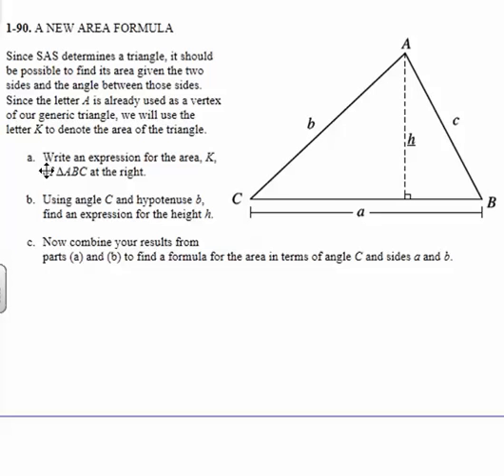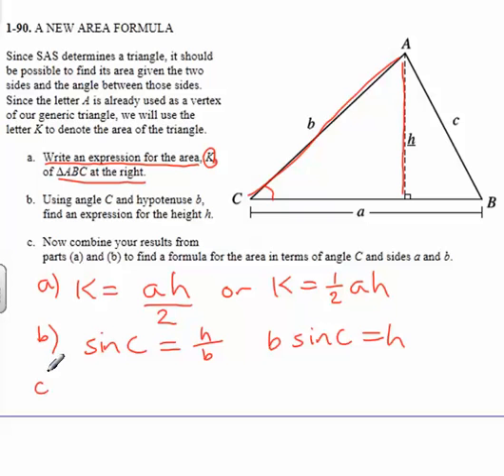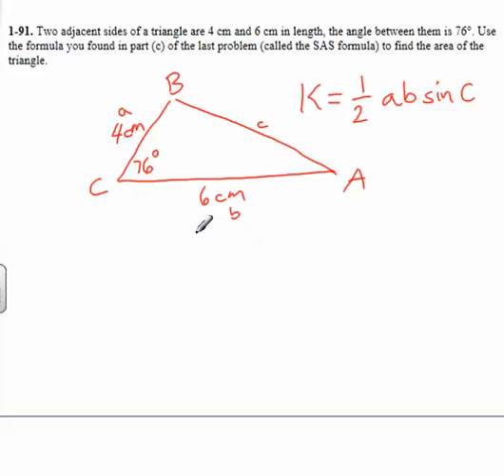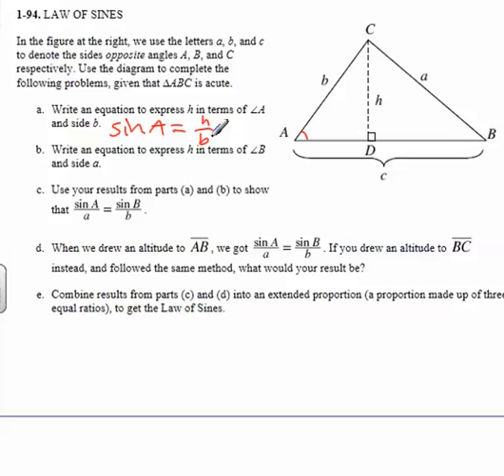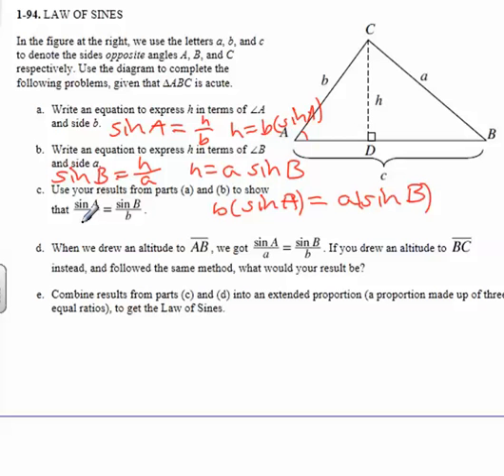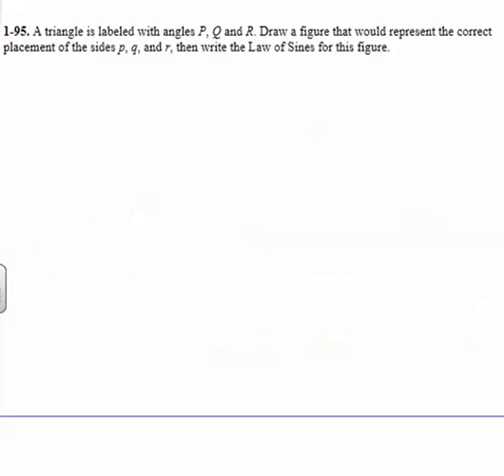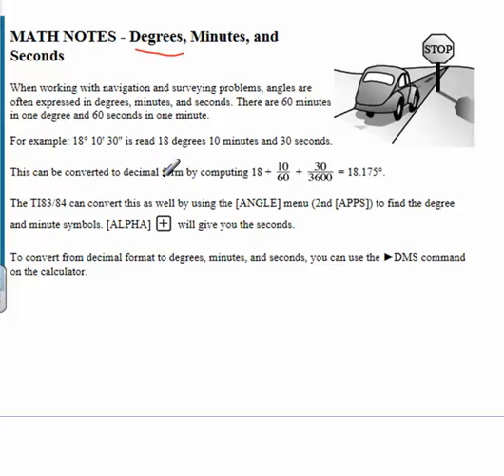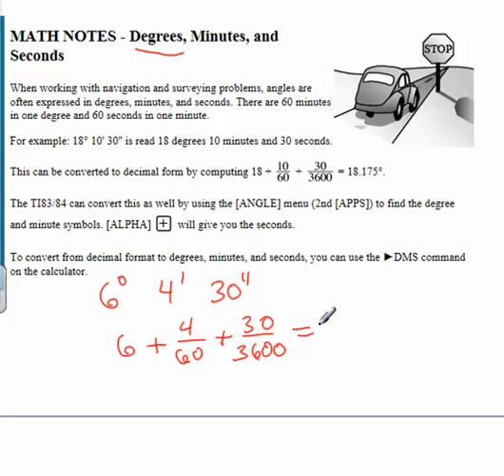Law of Sines and Area